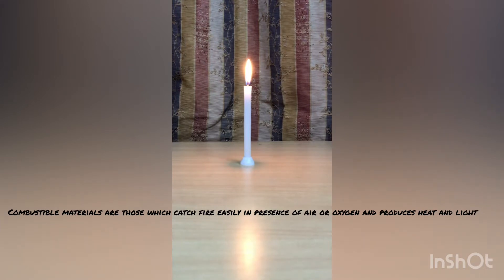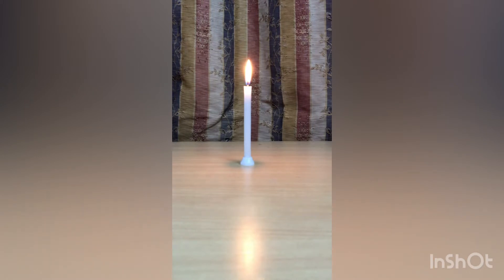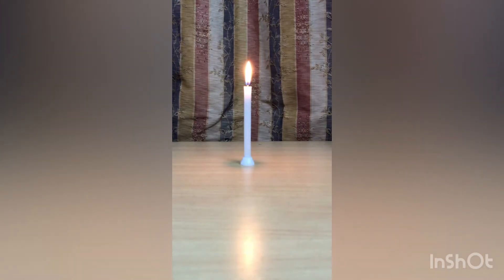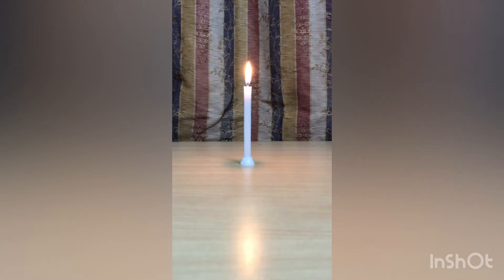Combustion, Class-8, Part-1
Conditions necessary for combustion.